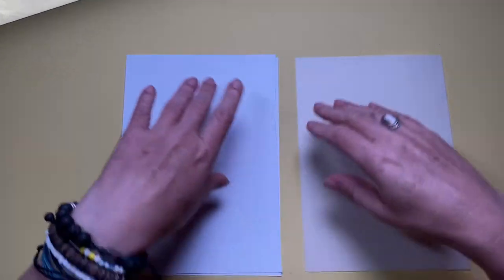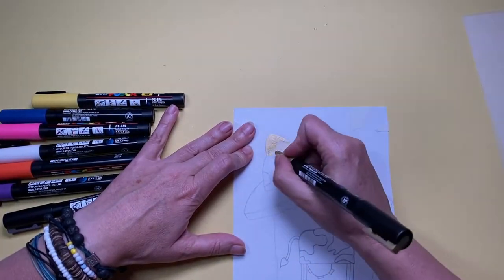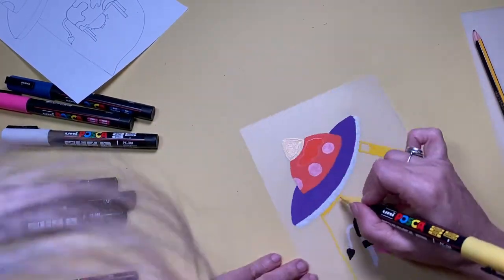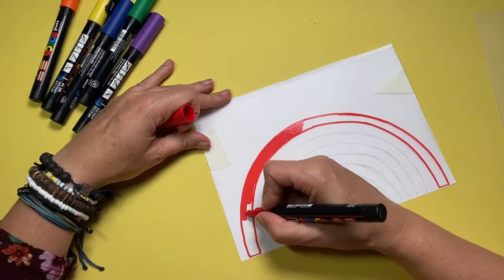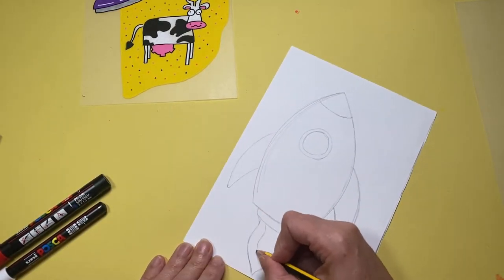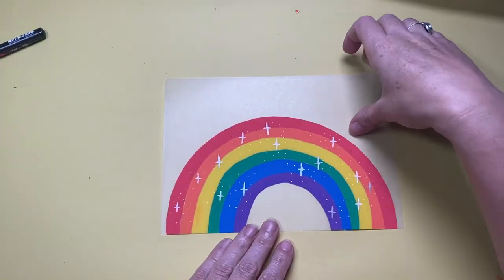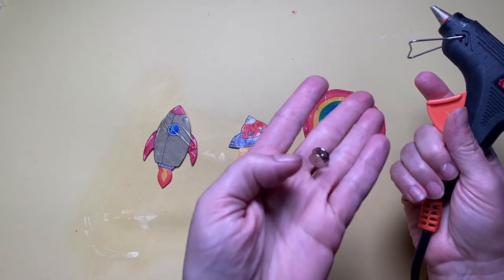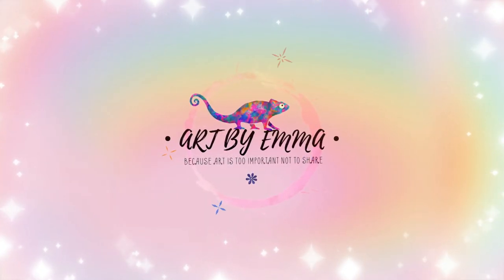CREATING SPACE(ISH) THEMED PINS USING SHRINK PLASTIC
Hi Guys

This week I am making shrink plastic pins, using a loose space(ish) theme.

I have worked with diy shrink plastic a few times in the past and am always delighted with the results, I enjoy Shrink plastic and drawing with posca pension it’s amazing when I can combine the two together fir a project.

My inspiration for this weeks video was a cartoon cow piece, entitled “daft cow” ) I did a while back which I recently shared on my shorts feed which got a massive reception from you guy, which I was overwhelmed by and hugely thankful.